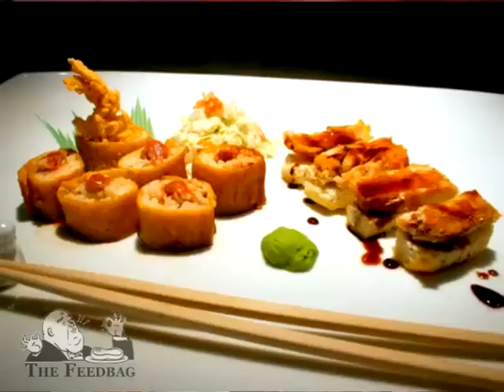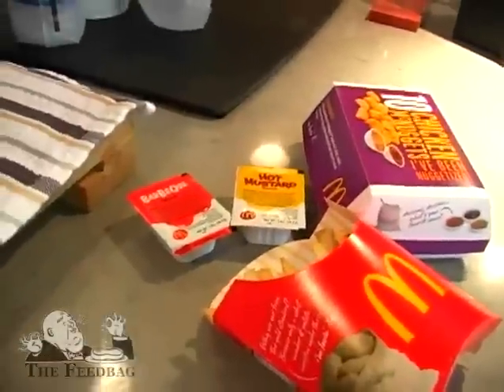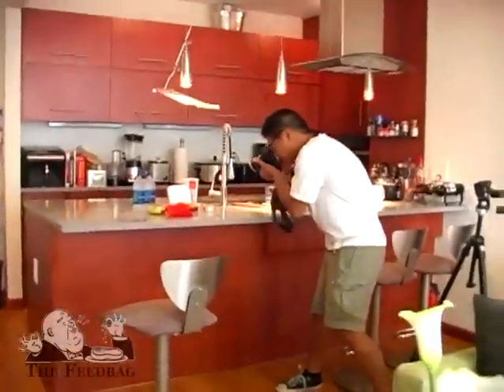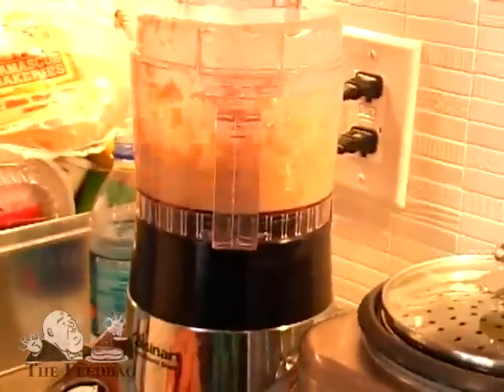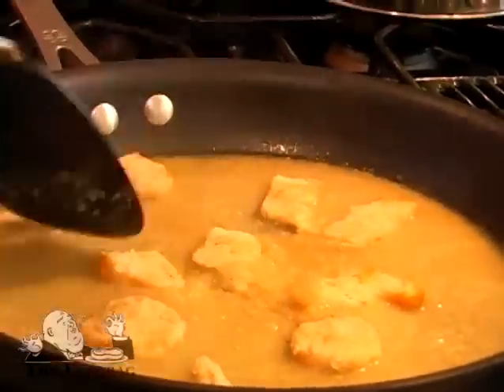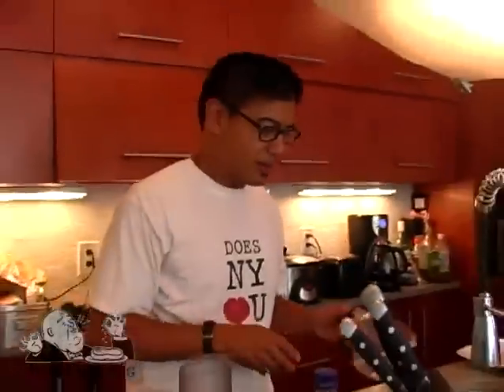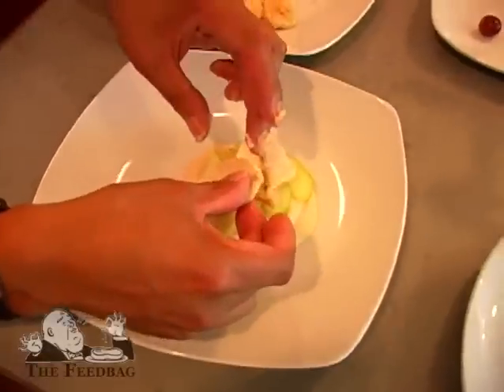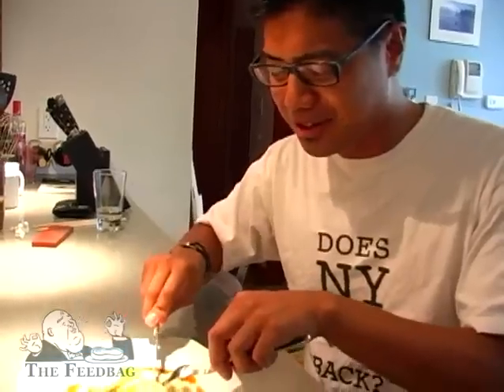Fancy Fast Food on Citysearch's food blog, "The Feedbag"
Fancy Fast Food creator Erik R. Trinidad prepares the Chicken McConfit out of a McDonald's Chicken McNuggets value meal with a Fruit & Walnut Salad. Video by Sarah Lohman for The Feedbag/Citysearch.